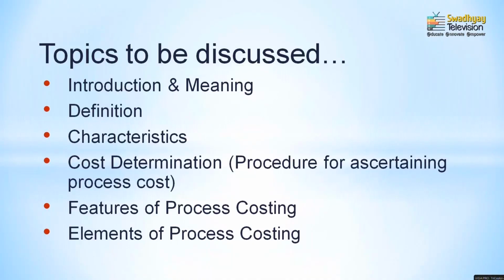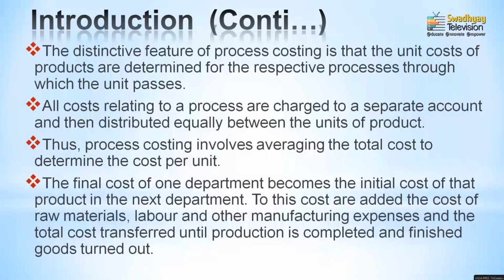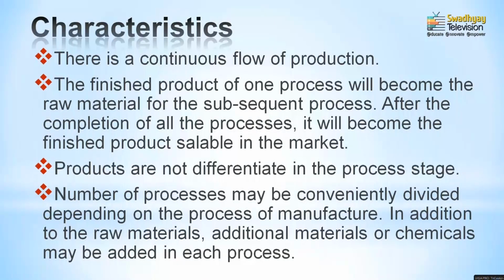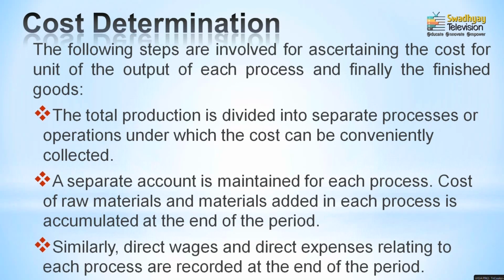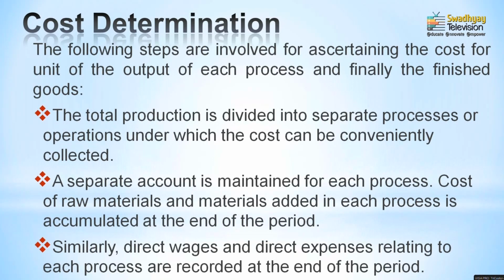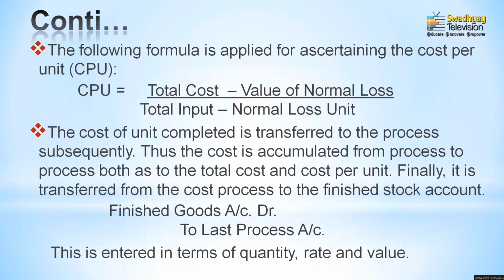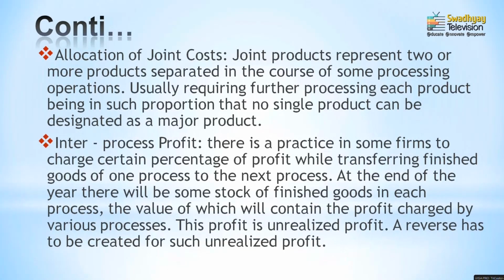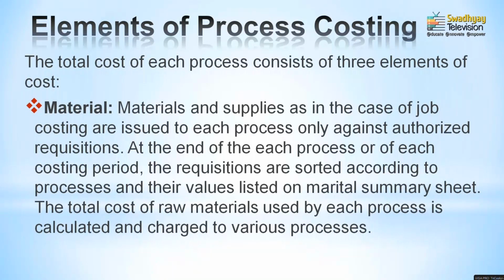8 ACCOUNTING GPSC CONVENTIONAL PAPER 47 DR MANOJ SHAH 1 ok